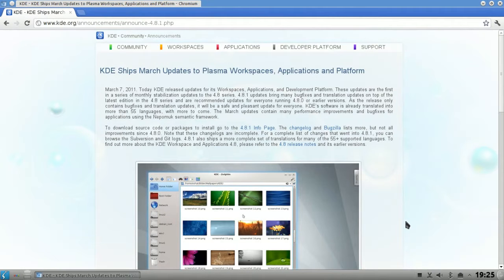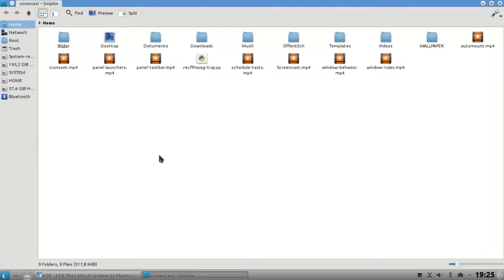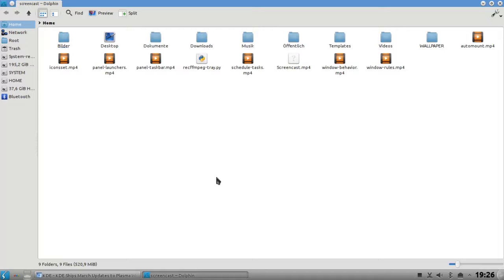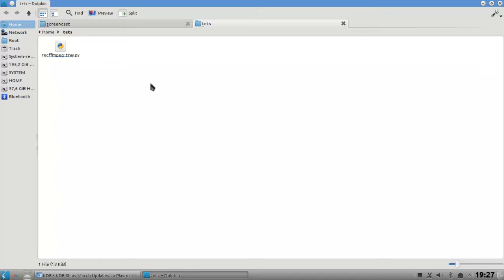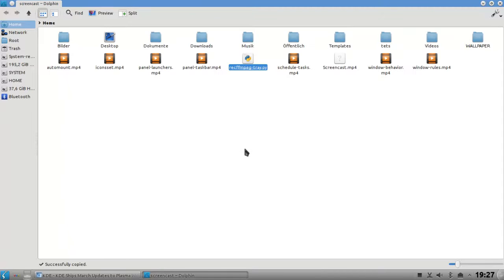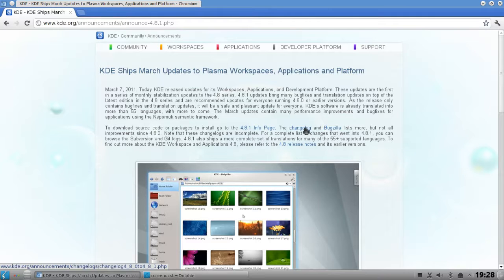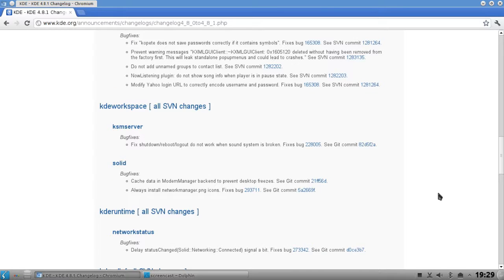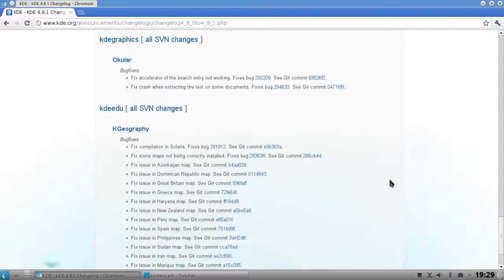KDE 4.8.1 Release-Whats new , what has been fixed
This short screencast describes the fixed things in KDE 4.8.1s dolphin file-manager.